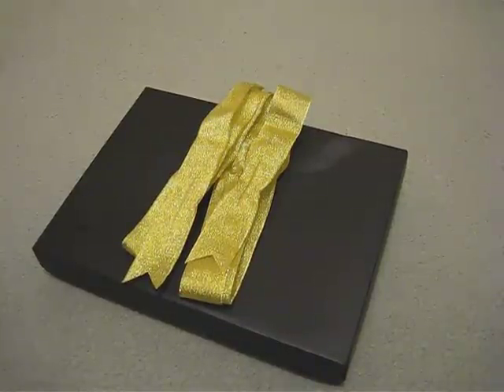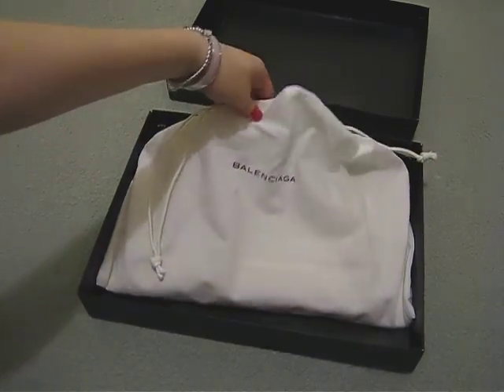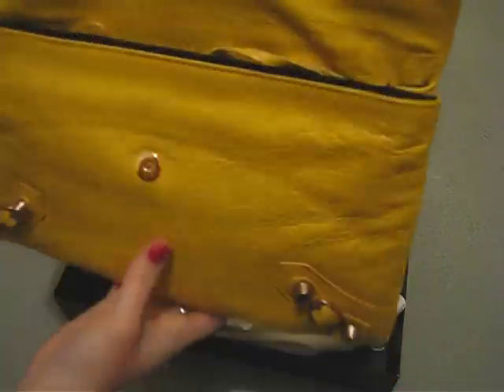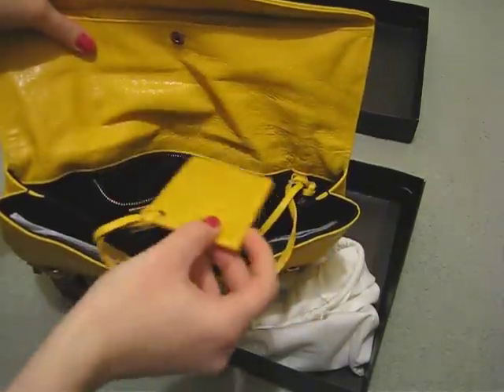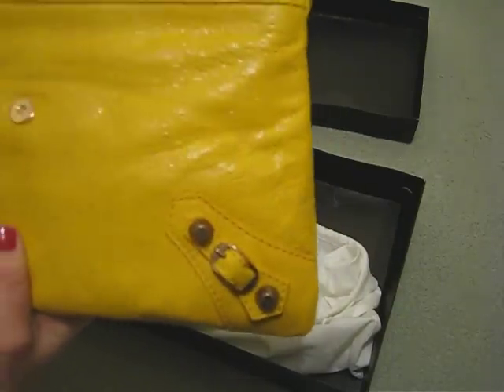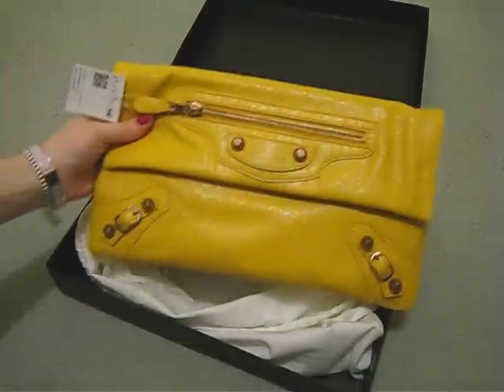Reveal: Unboxing my latest Reebonz Handbag Purchase :)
My latest handbag purchase from Reebonz
Balenciaga 2012 Mangue (Mango) envelope clutch with mRGGH hardware